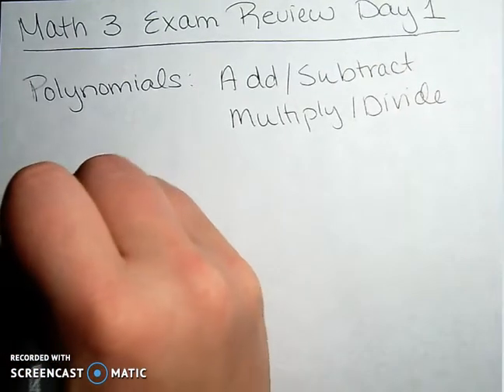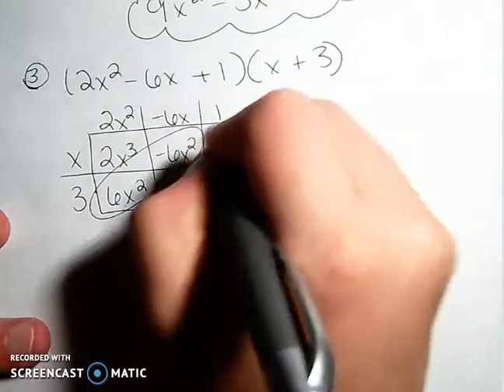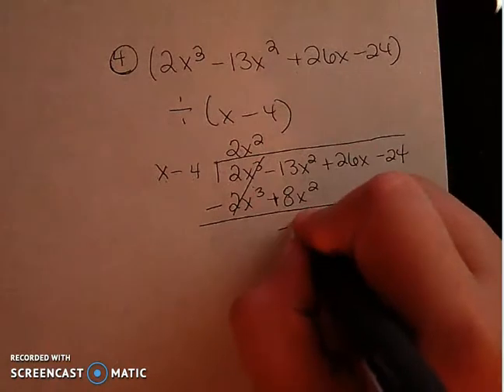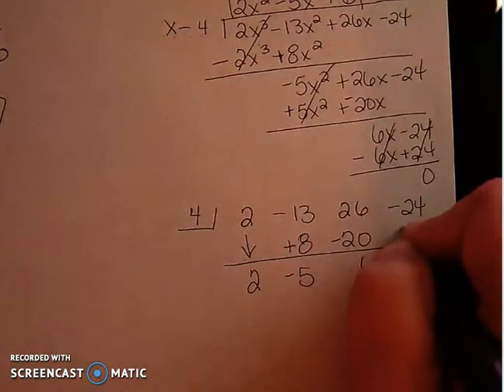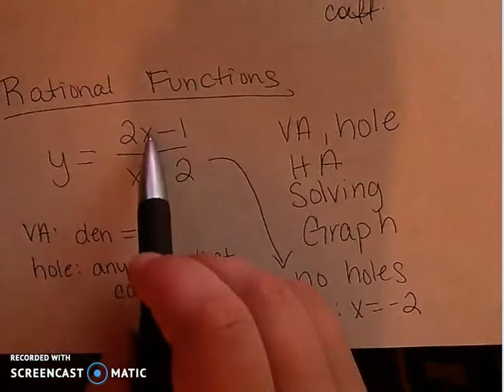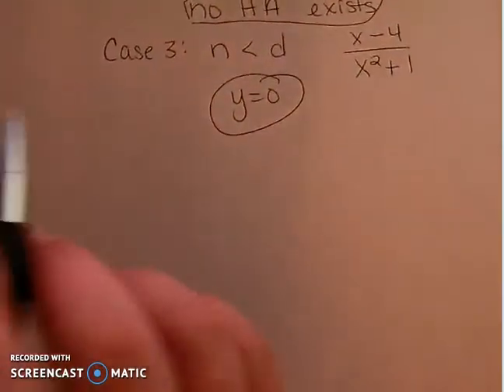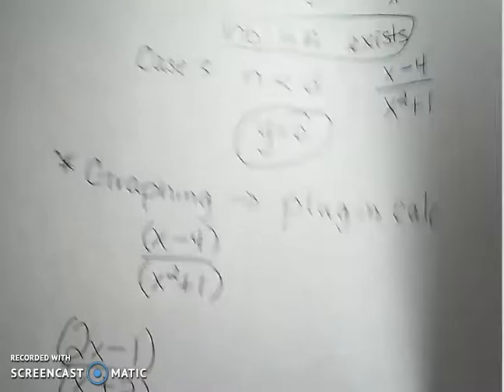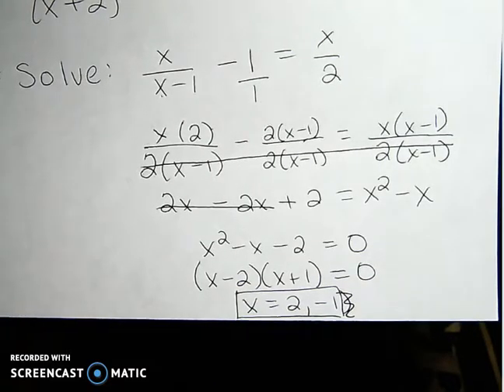Math 3 Exam Review Day 1 Video 1